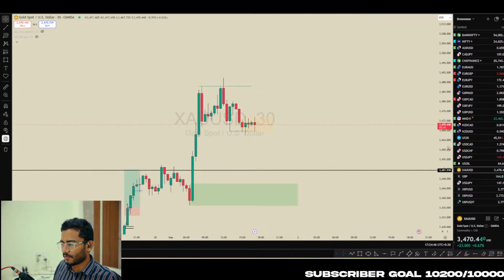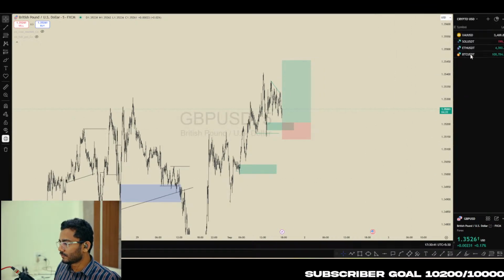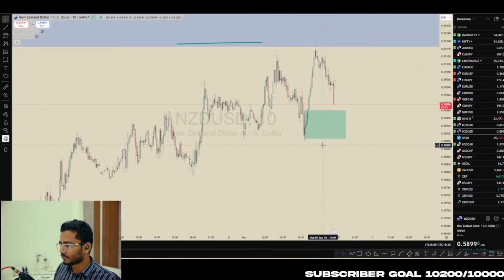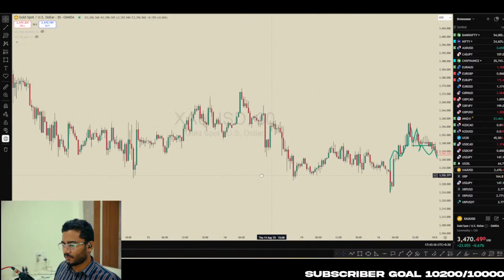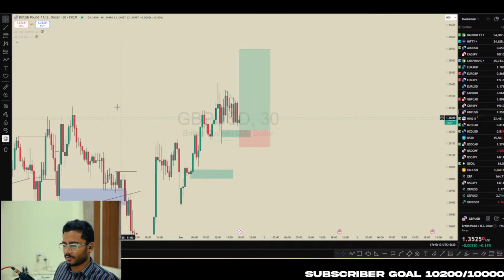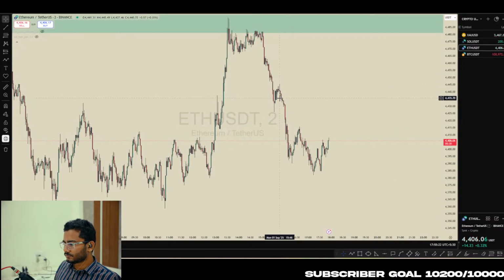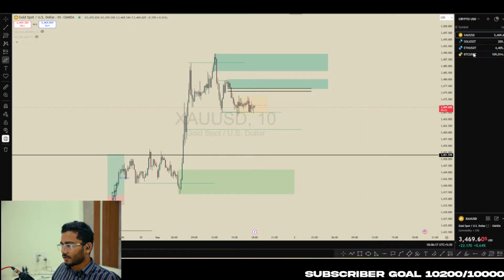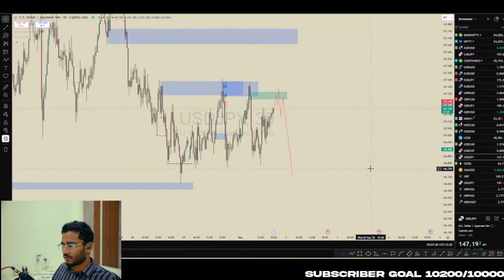ICT Smart Money Concepts in Action: Live Trading Breakdown 1 sept 2025